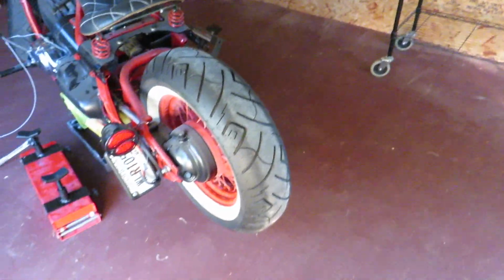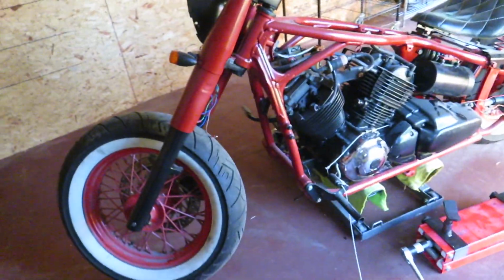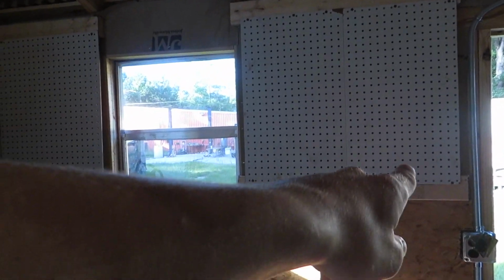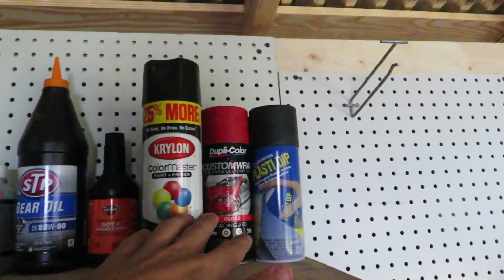I Still Have A Motorcycle?!?!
In this video I explain why my bike has not yet been completed and what I am going to do about it.